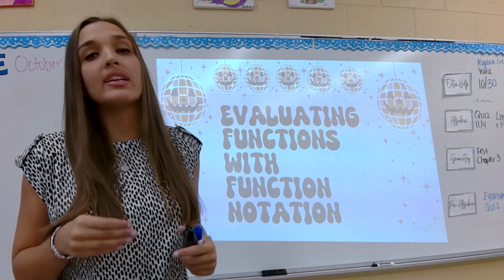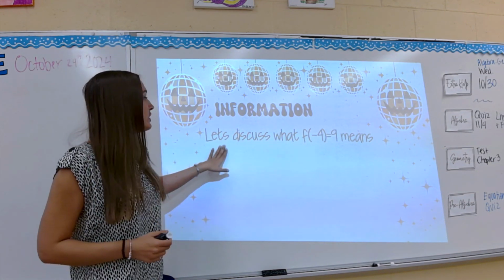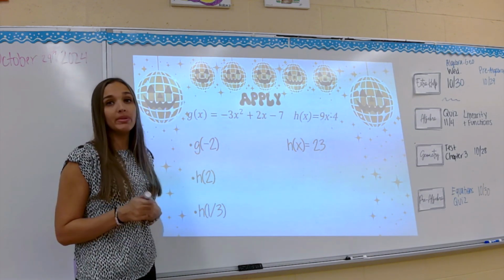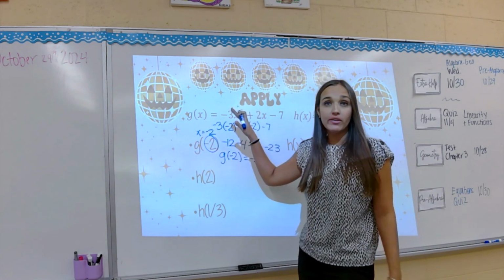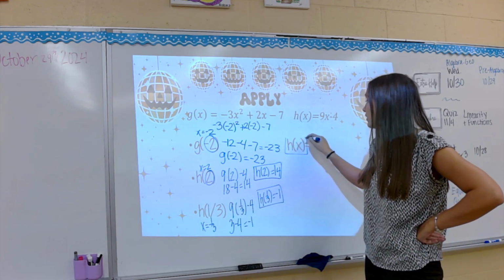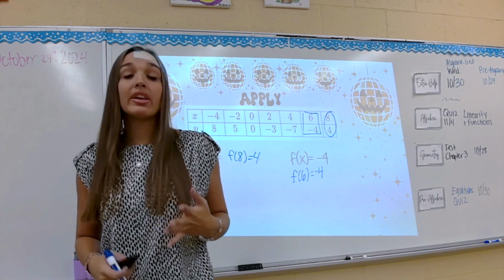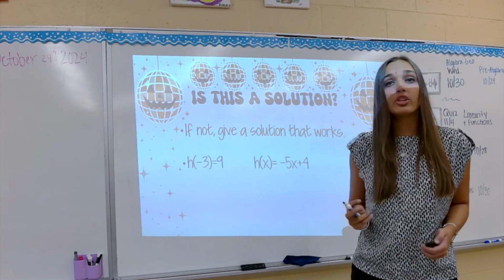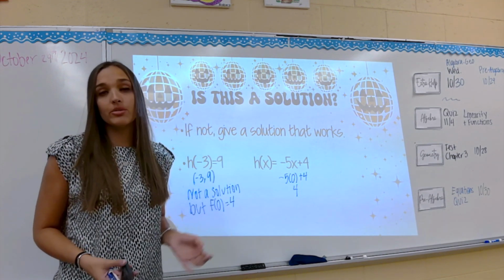Evaluating Functions Using Function Notation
Evaluating functions through equations, graphs, tables.